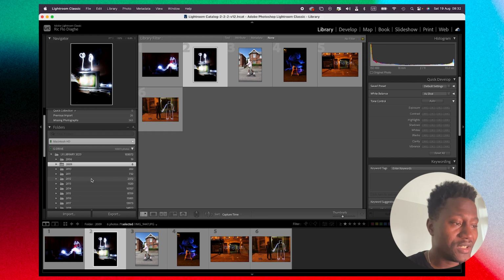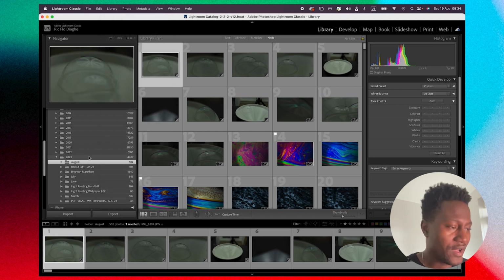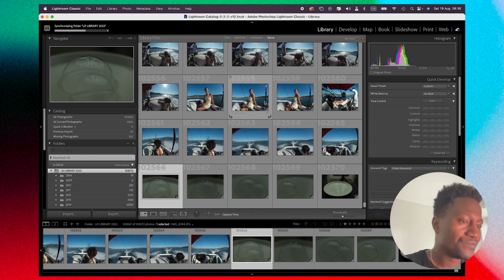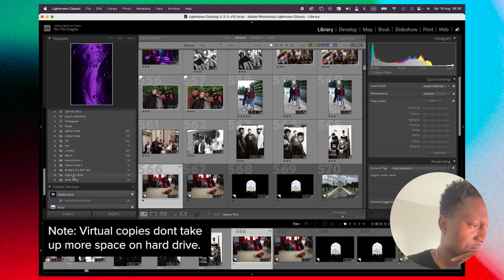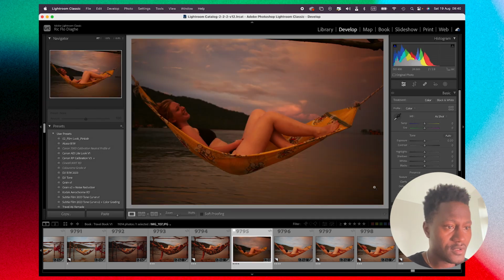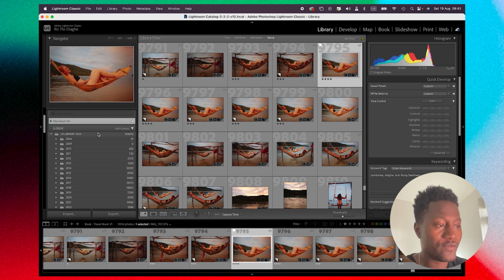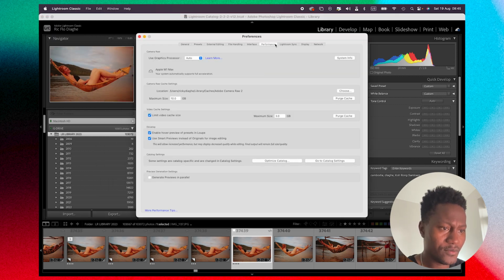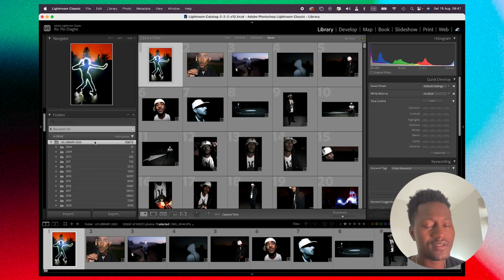Streamline Your Catalog: Migrate to One External Hard Drive in Lightroom Classic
00:00 Dont go through the same pain I did
02:20 Organise External Harddrive
03:03 Synchronize Folders
03:58 Import multiple catalogs
06:09 Smart Previews / 'Virtual' Copies don't take up space
11:00 Copy photos outside of Lightroom
12:00 Uncheck Suspected Duplicates
13:20 Optimise catalog
15:00 Tip: Show photos in subfolders